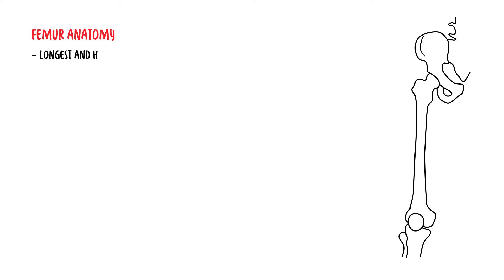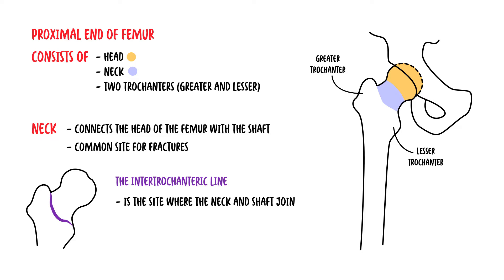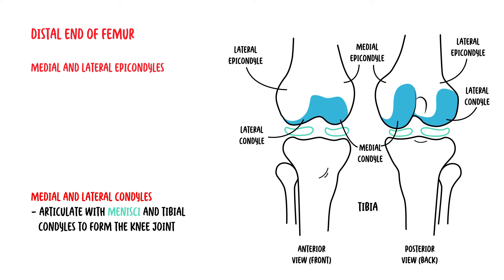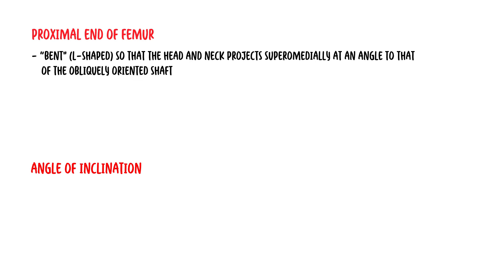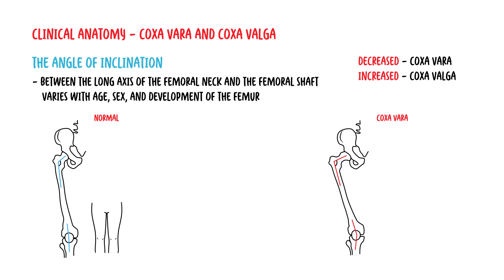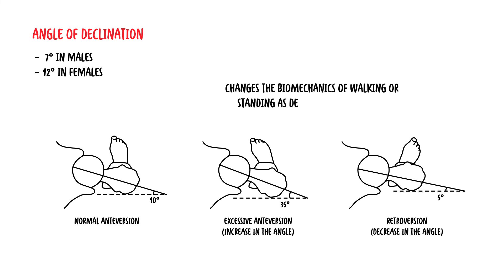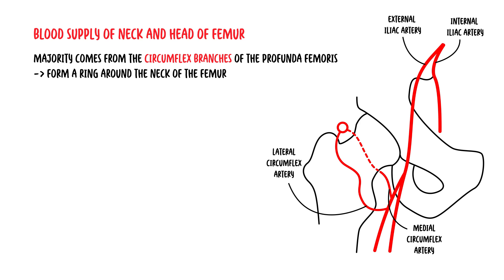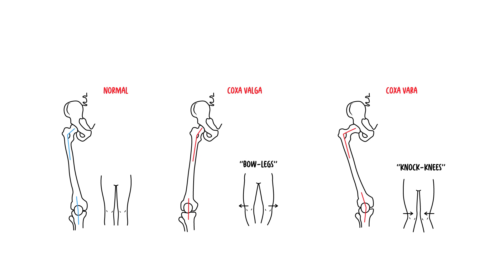Femur clinical anatomy - fractures, angle of inclination and declination and blood supply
Dive deep into the world of human anatomy with our latest video on the femur.

🔍 What You'll Learn:
The Femur Unveiled: Get up close and personal with the anatomy of the femur, exploring its structure, parts, and functions.
Clinical Significance: Discover the crucial role the femur plays in overall body mechanics, mobility, and health.
Common Disorders: Learn about common femur-related disorders, fractures, and their impact on the musculoskeletal system.